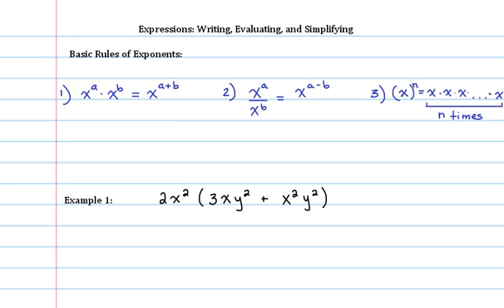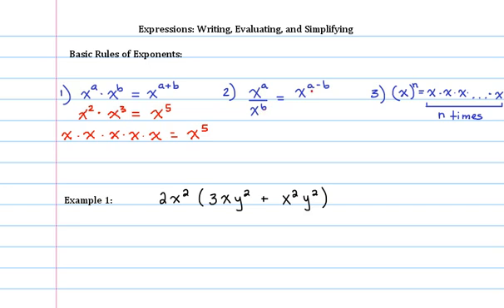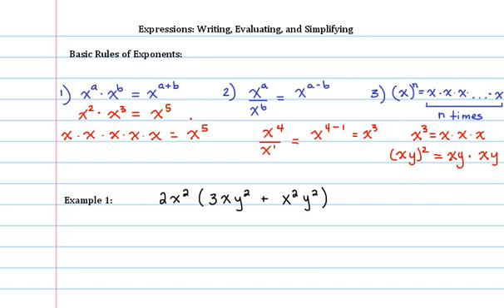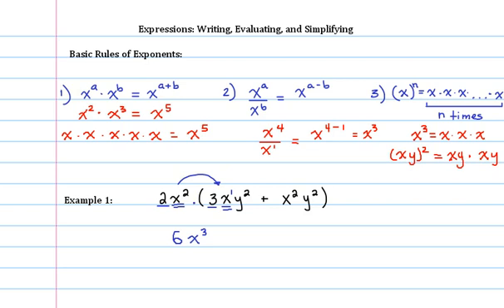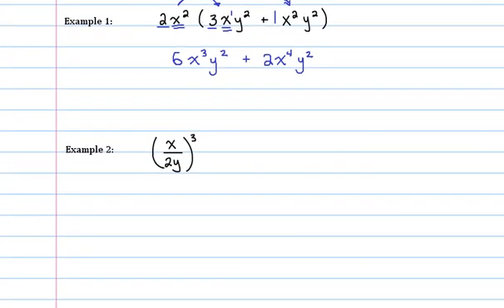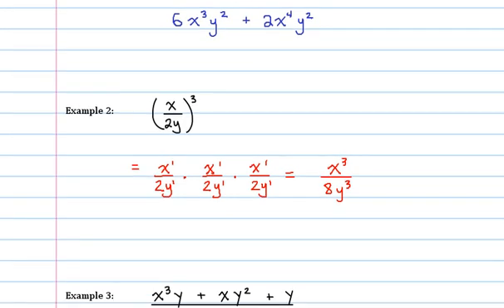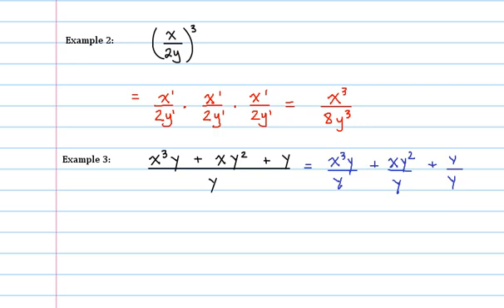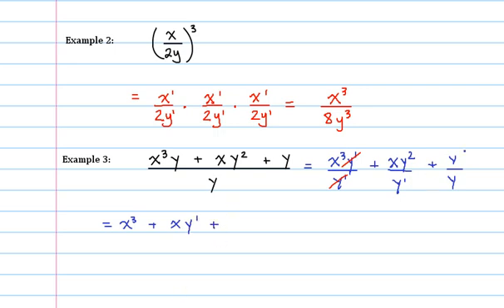Math TSI Prep: Rules of Exponents (pt 2)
Basic Rules of Exponents